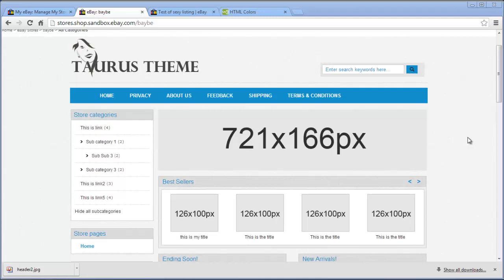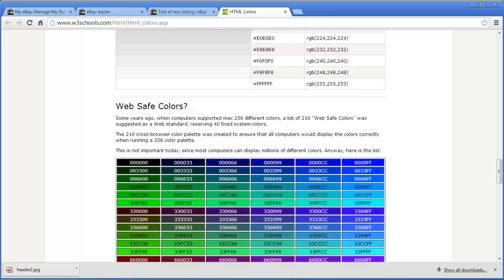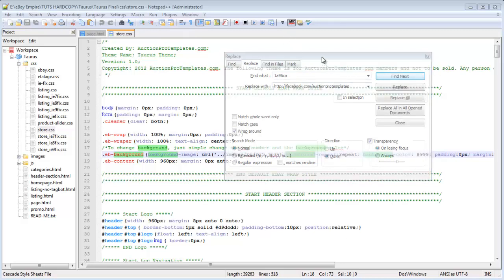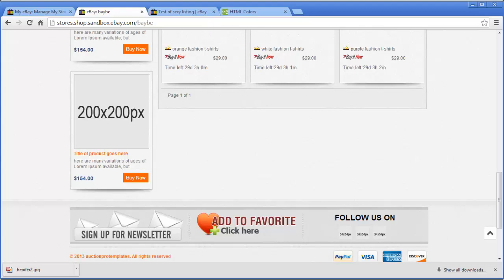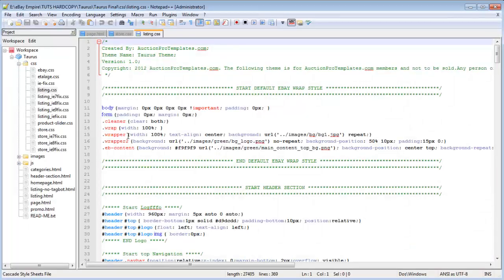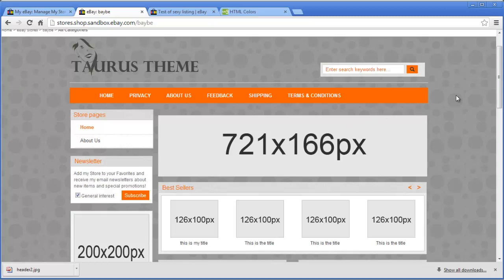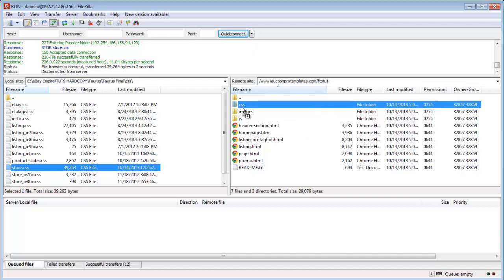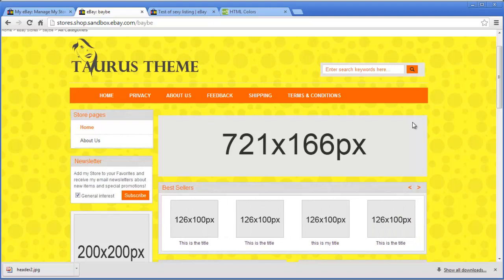16 - How to Customize Taurus eBay Store Template